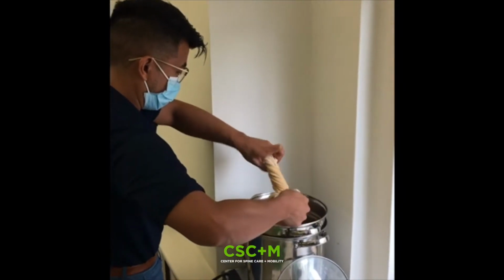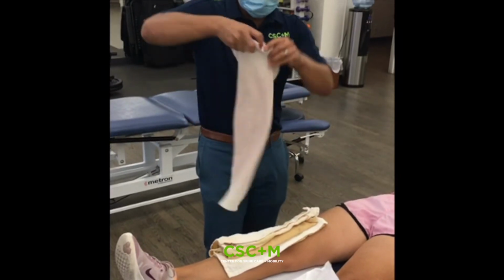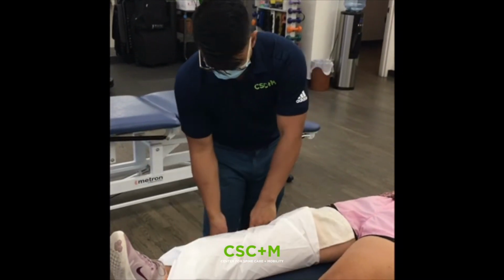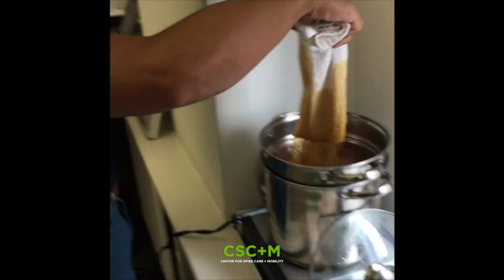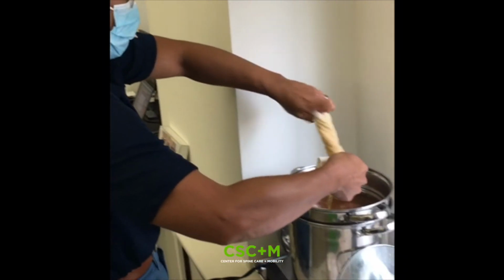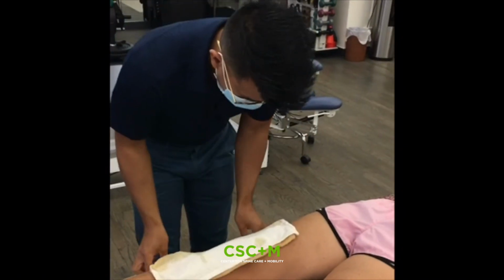Herbal Soaks for Injury Recovery, Pain Management & Mobility: Acupuncture & Chinese Medicine in NYC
In this video, our NYC Acupuncturist, Jeffrey Medina, demonstrates how he utilizes herbal soaks in a patient's treatment regimen.

Read more using herbal soaks to treat chronic injuries in our blog post